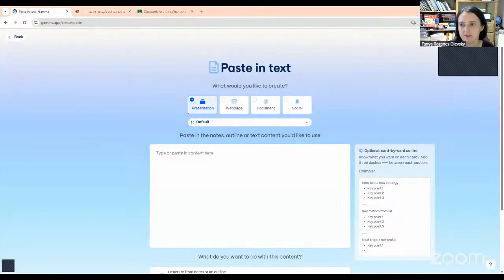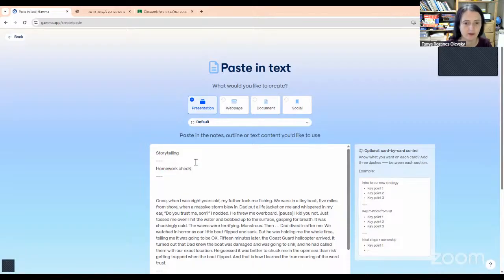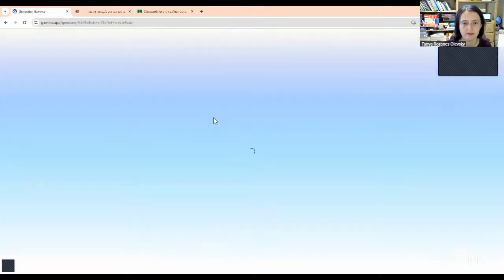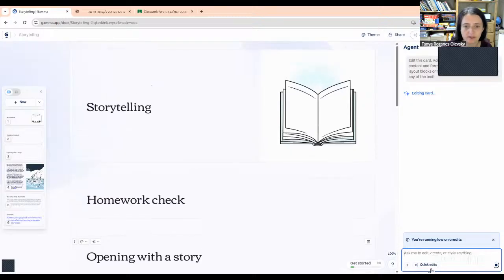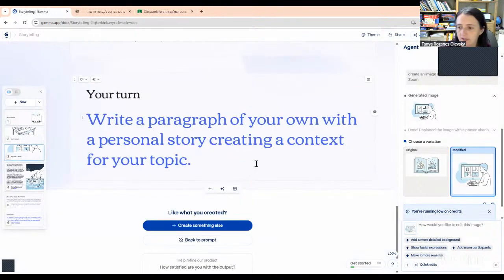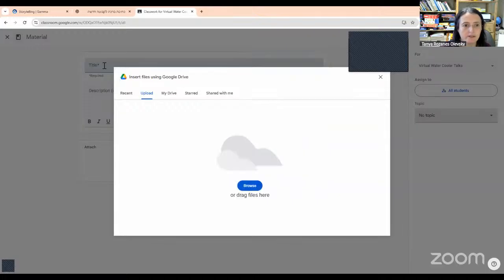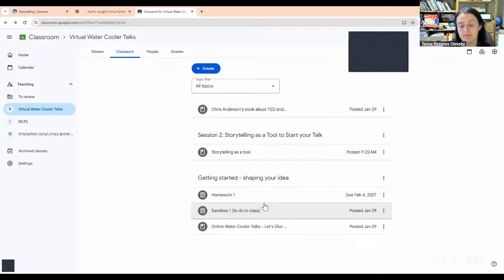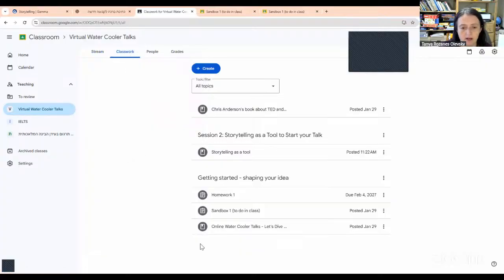LinguaCom Course Building Stream 1